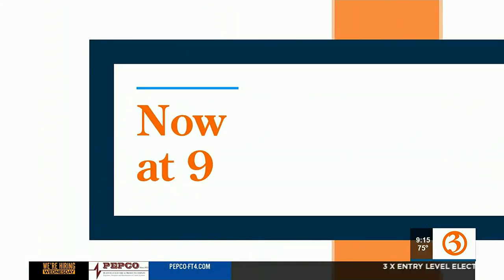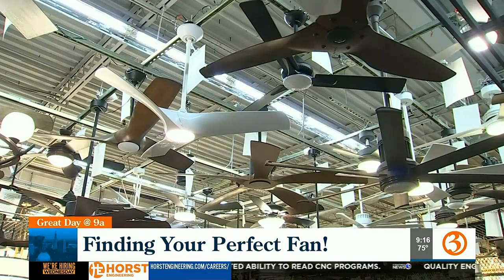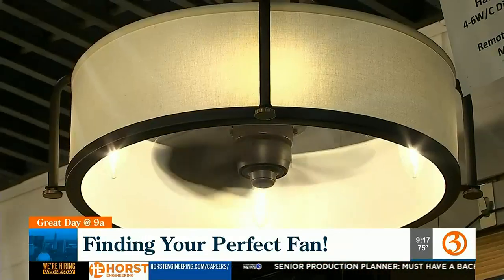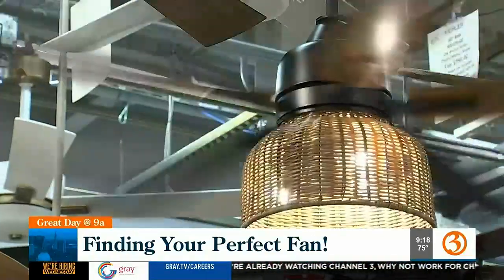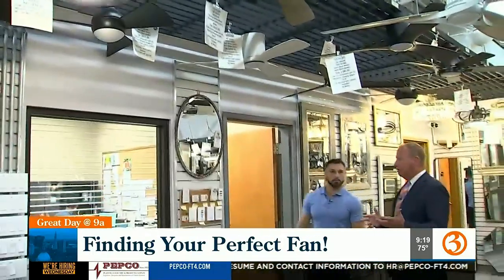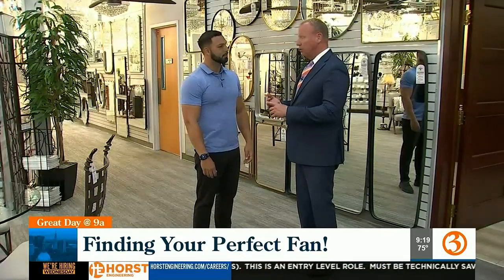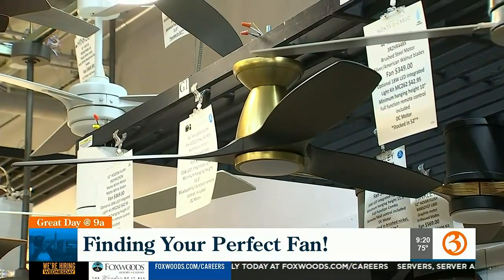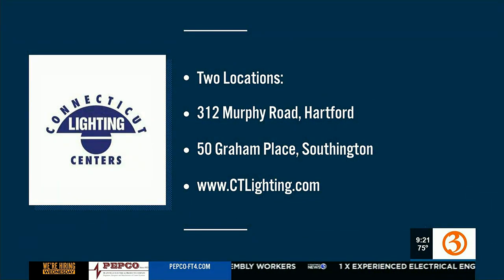Finding your perfect fan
Scot searches for the perfect fan from Connecticut Lighting Centers.